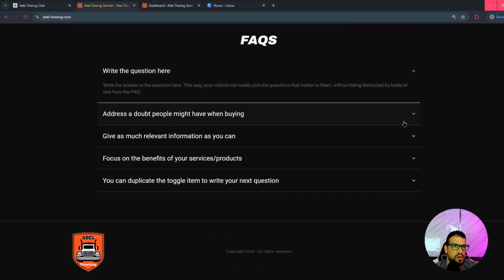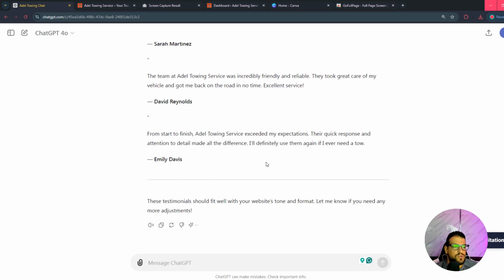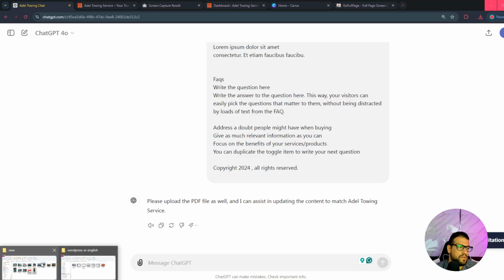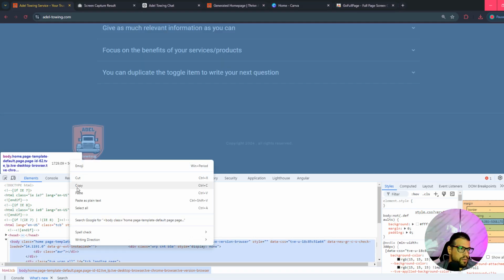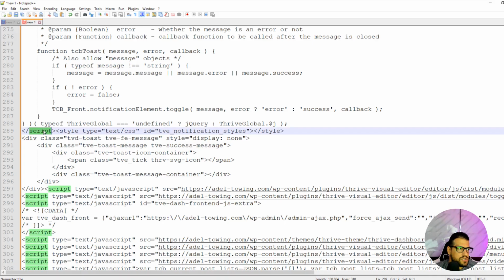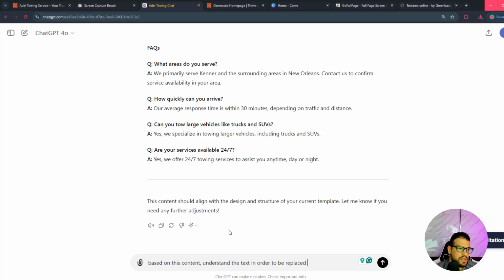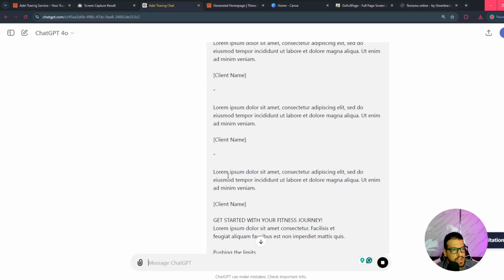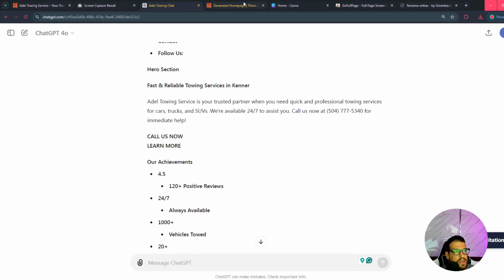Step 8: Generate Website Copy & Content with ChatGPT